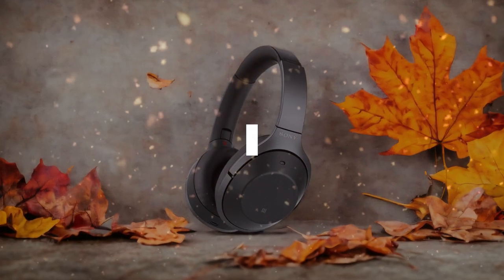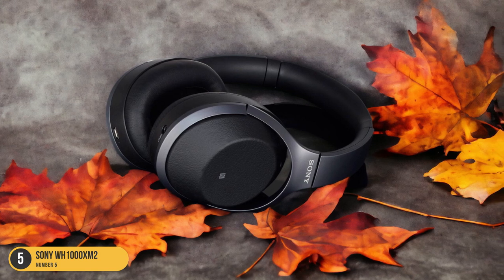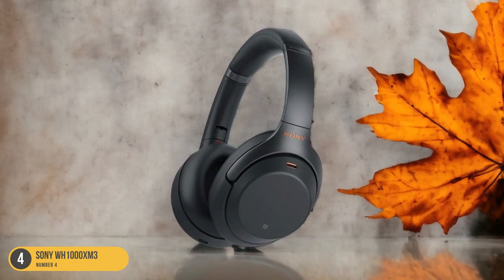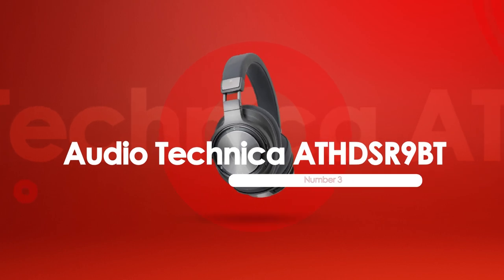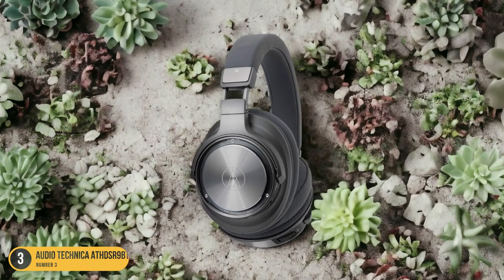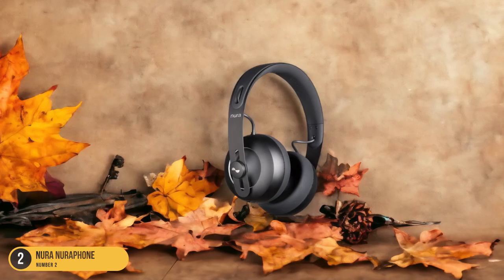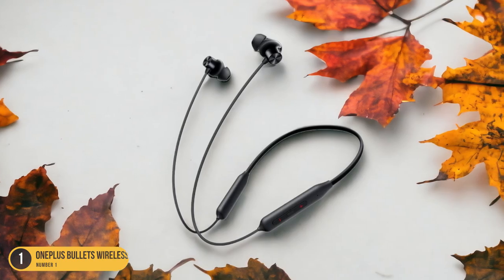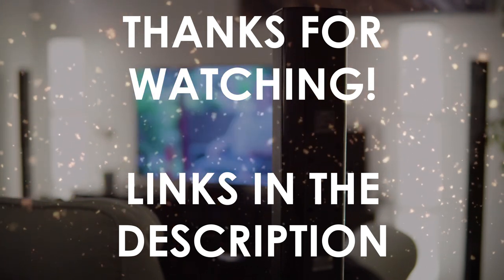Best Aptx Hd Headphones in 2024: Ultimate Audio Quality & Comfort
► Links to the best aptx hd headphones we listed in this video:

► Sony WH1000XM2
► Sony WH1000XM3
► Audio Technica ATHDSR9BT
► Nura Nuraphone
► OnePlus Bullets Wireless

Today, we reviewed the 5 best aptx hd headphones you can buy in 2024. We prepared this list based on various tests, user reviews, and real life experiences. We tried to prepare a list that is suitable for budget conscious buyers that are looking for affordability and reliability at the same time. At the same time, we included some premium picks for those looking to get a high-end experience.